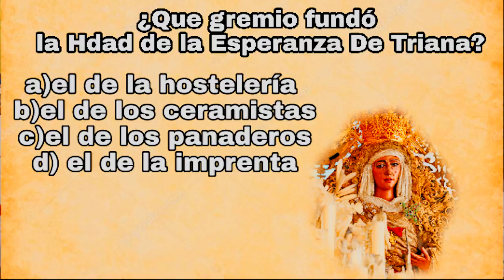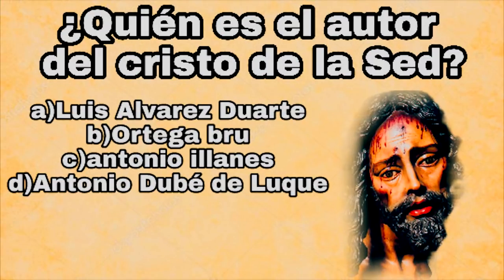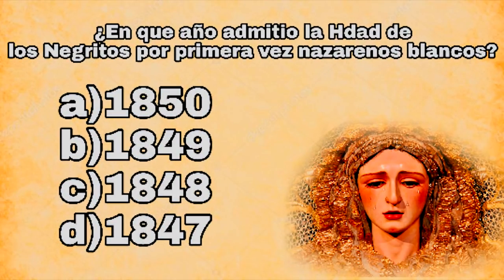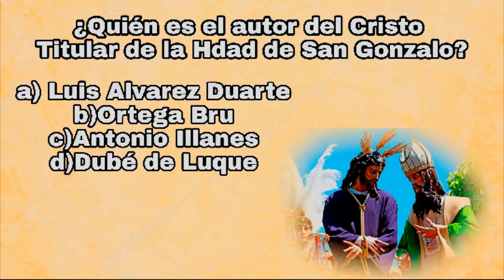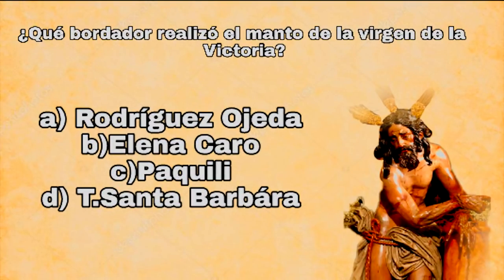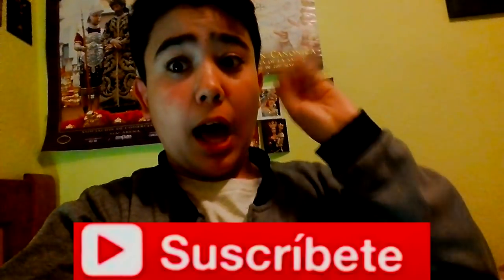¡ADIVINA LAS PREGUNTAS COFRADES!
Hola Cofrades! después de muuuuucho tiempo,en este vídeo os traigo que adivinéis pregunta os recomiendo un lápiz o boli y un folio y copiar todas las soluciones y luego cuando termine todas las preguntas parar el vídeo y rodear la opción correcta.Espero que os guste!!!